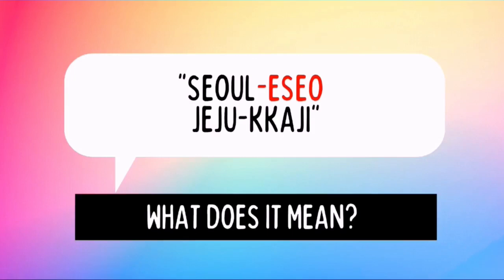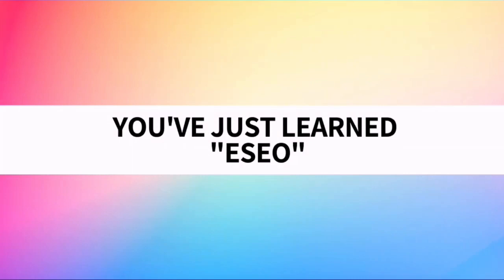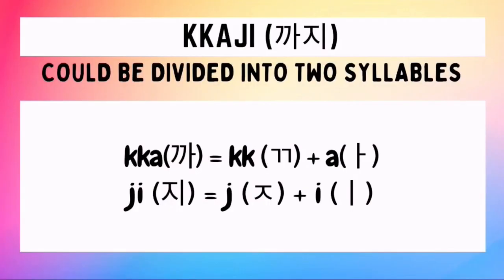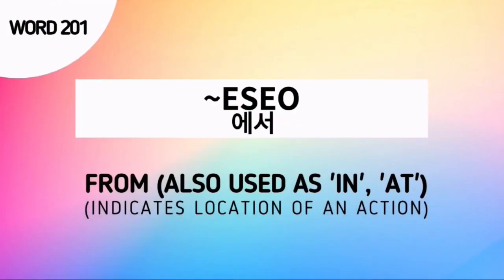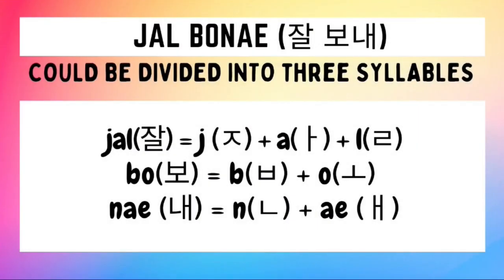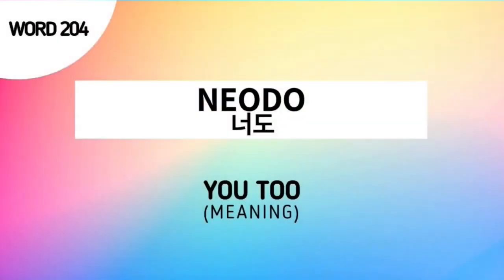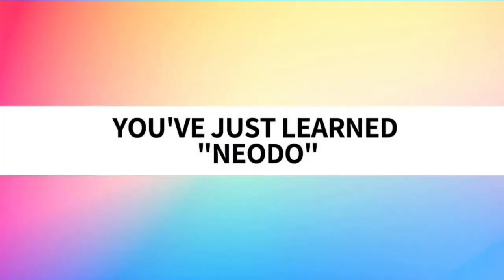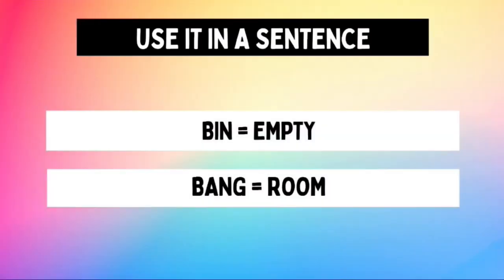Learn 5 Basic Korean Words (Detailed Discussion for Beginners)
Reference: Words No. 201-205

On this video, various simple korean words are discussed in detail for the understanding and retention of beginner learners of the korean language.

The flow of this lecture includes the following:
- repetitive discussion of words for easier retention
- breakdown of the hangul characters in a word
- example sentence or additional details related to the korean word

Don't hesitate to check the rest of the channel for other lectures that might be useful to you.